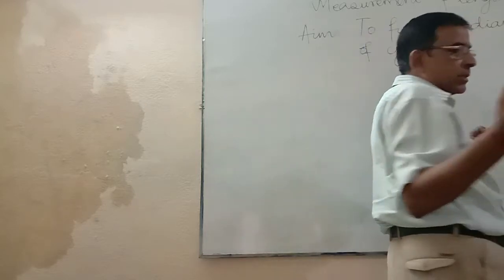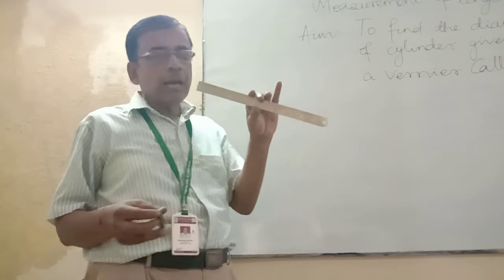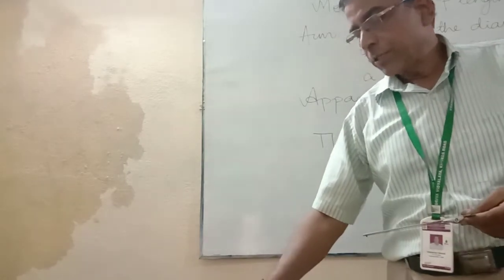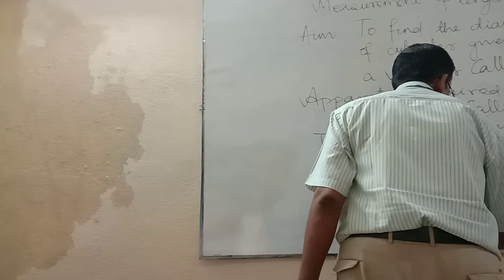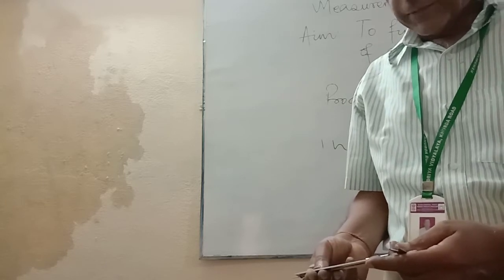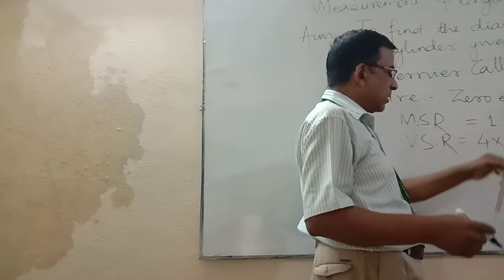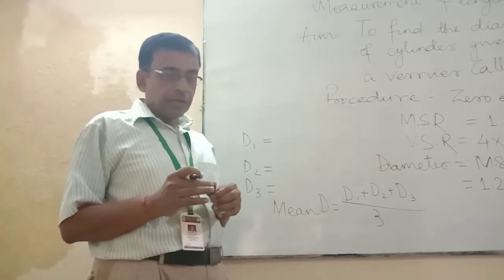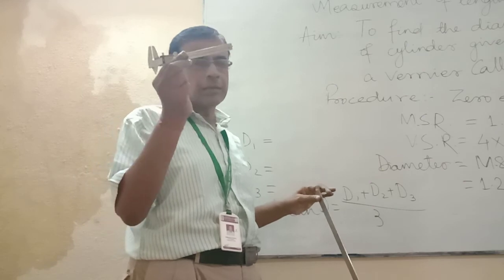September 24, 2020